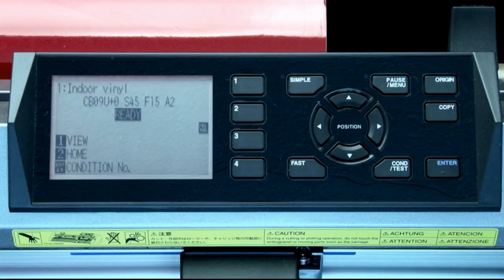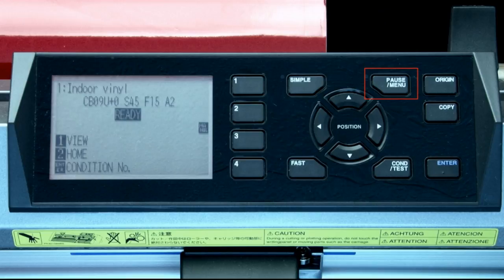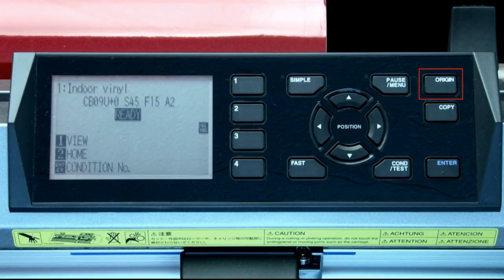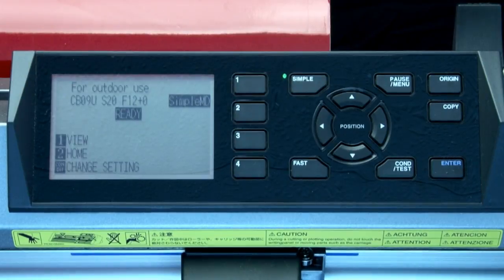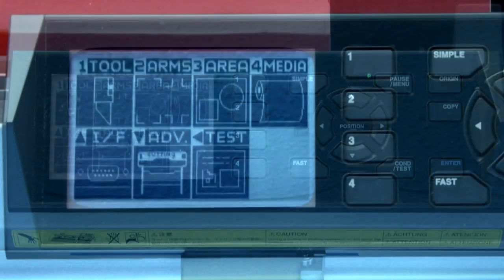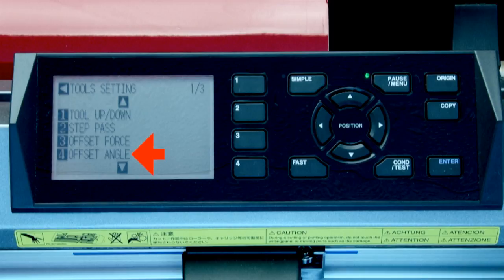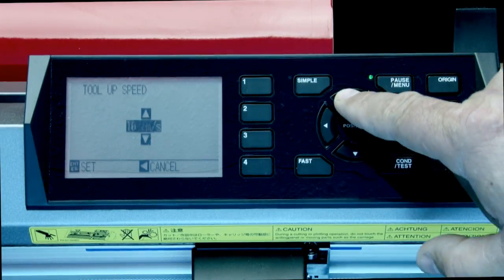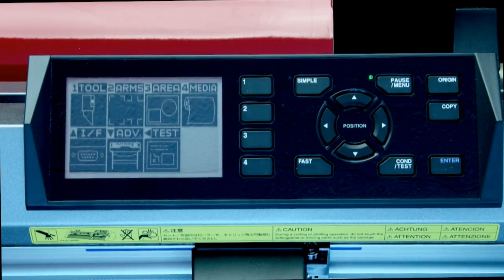Graphtec CE6000 Training - Navigating The Control Panel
This video will go through the control panel and how to set your settings on your cutter.